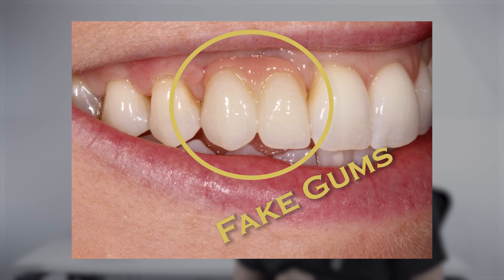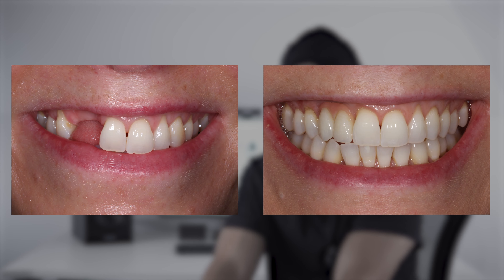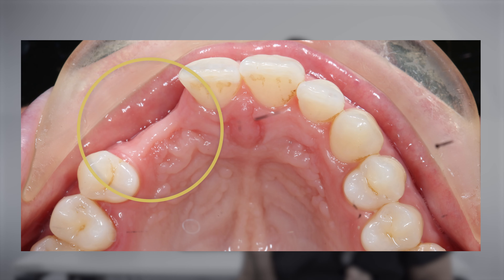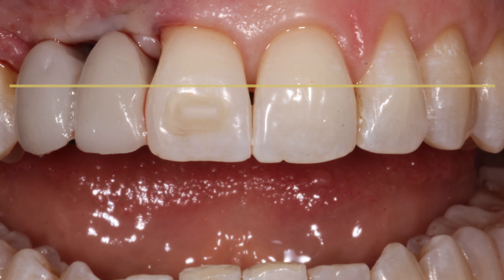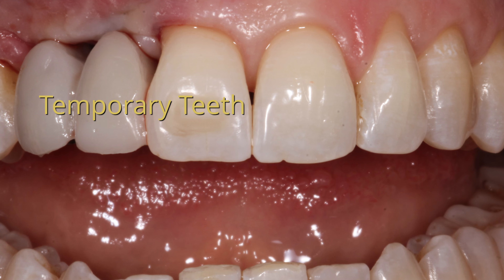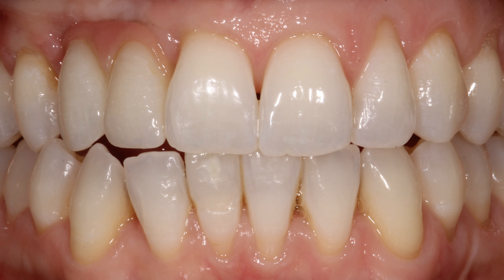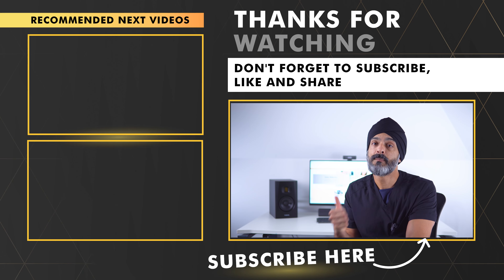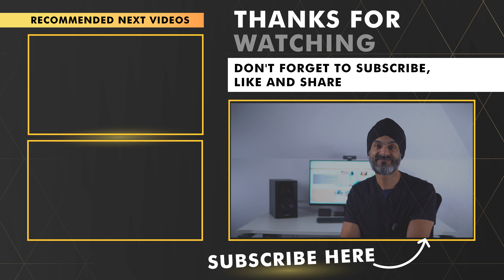Secrets Revealed: Dental Implants with Fake Gum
In an ideal world, we would not use fake gums, but the truth is that in some cases, its very difficult (or impossible in my hands) to achieve that perfect result.

It is rare that we need to do this, and I have to be honest, when we do it for small sections of teeth, it actually looks very nice (it looks worse in the photos!)